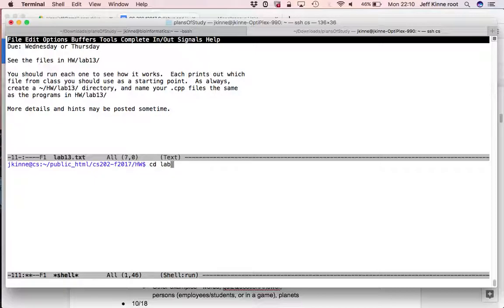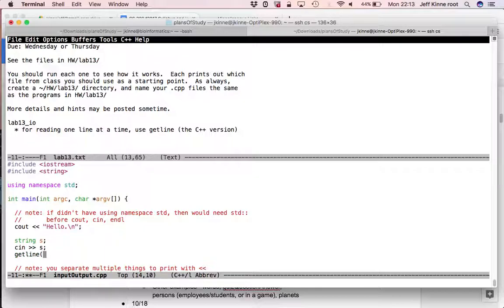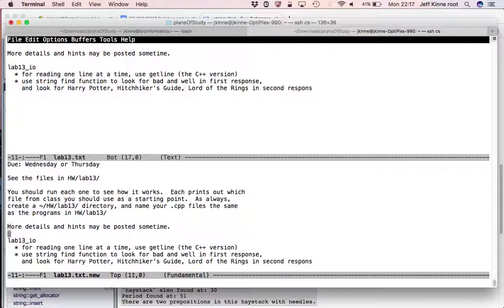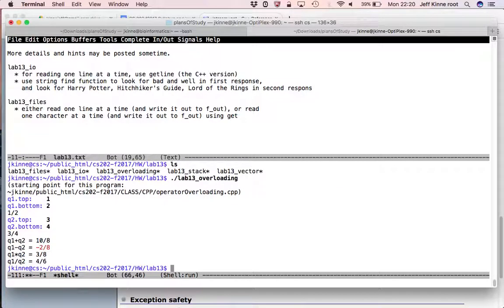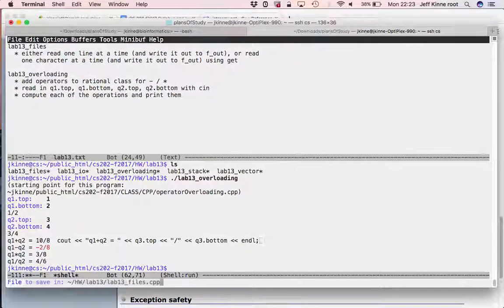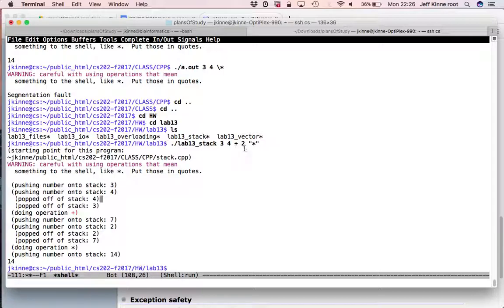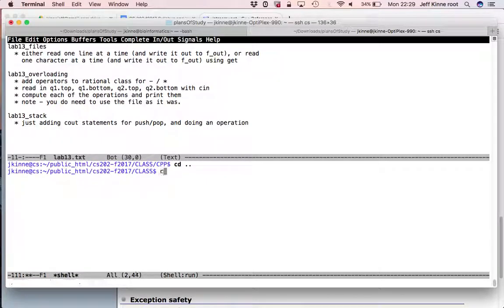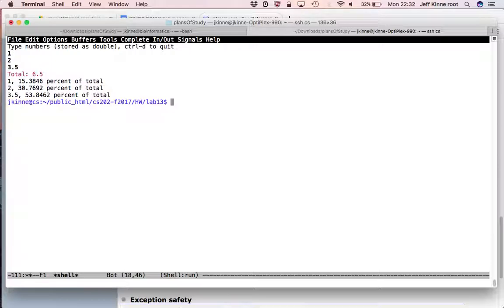CS 202 f2017 lab13 demo and hints